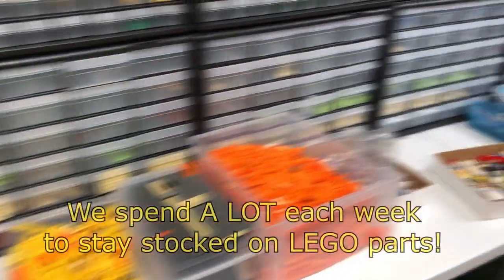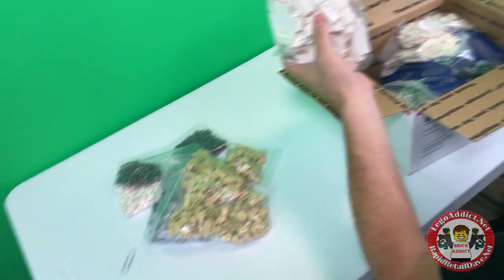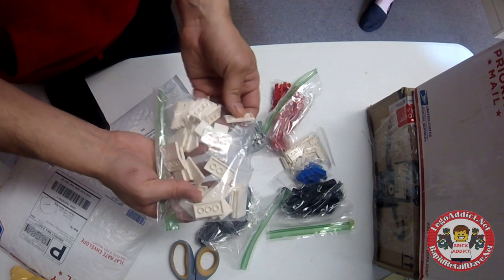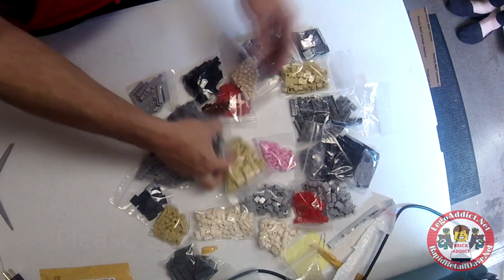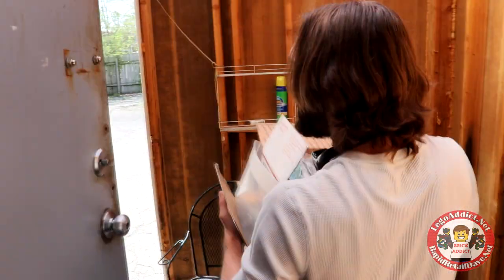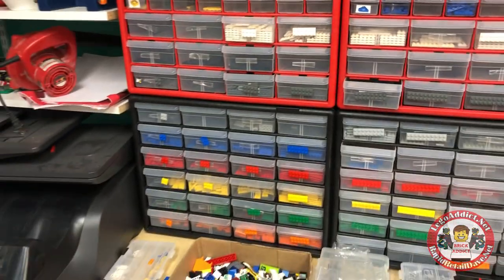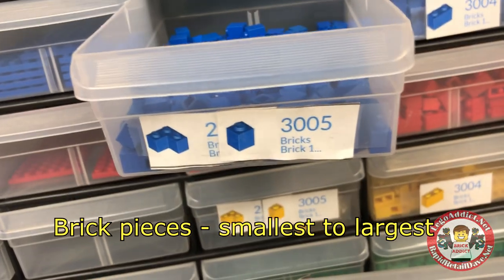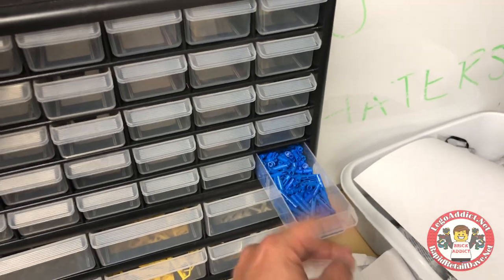LEGO STORAGE TIPS FROM THE EXPERTS!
Today we have a large LEGO Haul and an even more efficient LEGO parts Storage and Organization "presentation, full of special effects, movie magic and tons of cool stuff! You'll laugh, you'll learn and hopefully you'll even be inspired!